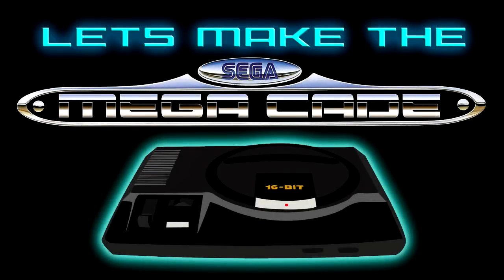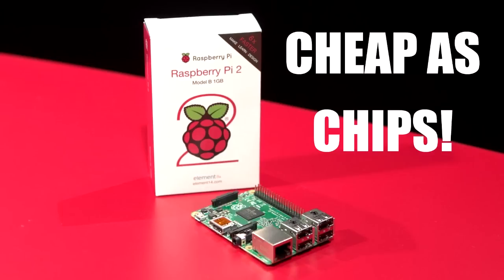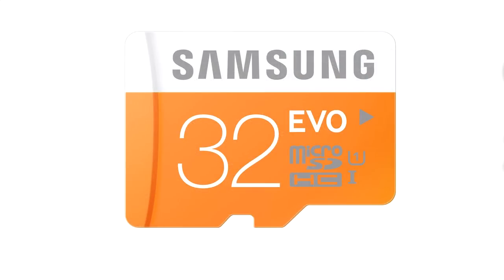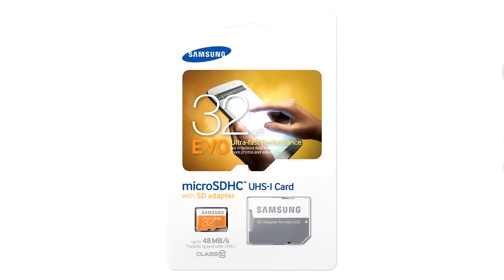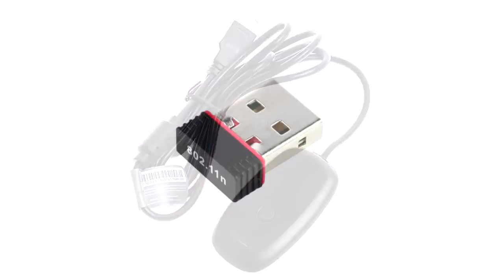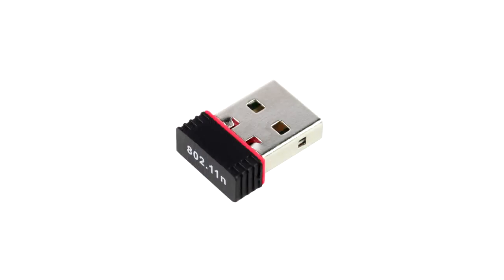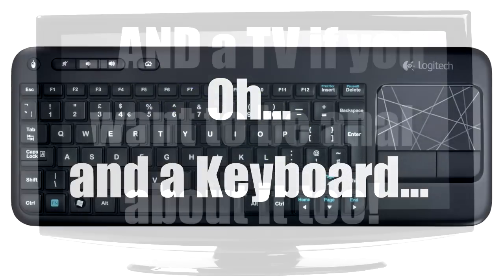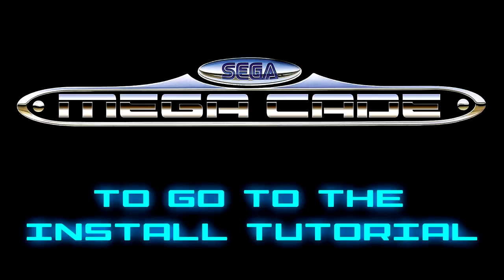Lets make the MEGA-CADE - Part 1 - WHAT YOU NEED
Welcome to PART 1 of THE MEGA-CADE! Basically what I am doing is squeezing every last drop of gaming and media goodness out of a Raspberry Pi 2.

Over the next set of vids I will take you from the bare bones and by the end you will have a setup that can: - Play all the consoles you loved as a kid and now FREE - Watch your entire movie collection in full 1080p FREE - Stream the latest movies released NOW without any hassle FREE - Latest TV shows, channels and episodes FREE - Play all your PC games through THIS setup - Have your HyperSpin setup in EVERY room of your house - All utilized through some of the best Front ends available - ALL this controlled with a XBOX360 pad!

Apart from the hardware I will give you EVERYTHING you need to get this up and running. I will configure everything and show you EXACTLY what you need to tweak to make this work on YOUR setup. ALL FOR FREE!!

As always, I will give you all the downloads and things you need to get this going in less than a day with the aid of these vids. All the movies, TV shows, Music, News and more importanly access to almost every game you can think of INCLUDING your PC games you already own :)

Whilst you watch this make sure you download the sets of ROMS which will get your started with this setup.  these ROM sets have been put together to be as compatible as possible with the Pi2's OS.

Download so you are ready for the next vid :) More game sets will follow with each vid ;)

LINK TO ROMS (Give me a shout if goes dead)

It makes it all worth while and if you want to get some little extras, ensure you Like the Facebook page and follow on twitter... lots of treats!!

MICRO SD CARD (Ensure good make and CLASS10)

NOTE!! If you have not got a SD card reader/writer on your PC then you WILL NEED ONE. Any will do, a cheap USB SD reader/writer for a few dolla :) Or you could borrow one, you only need one for the initial install of the OS

WiFi DONGLE

USB HUB (Extra power to Pi USB devices)